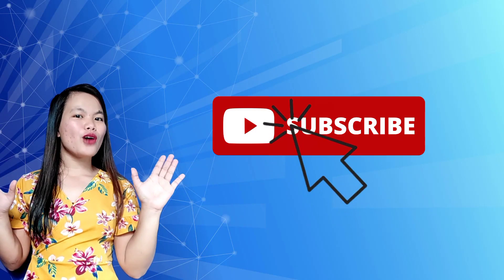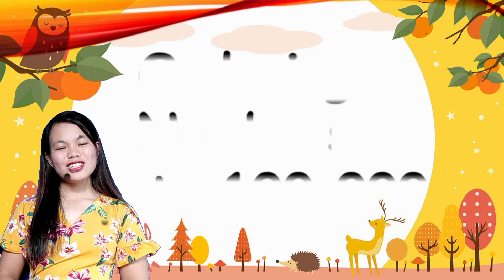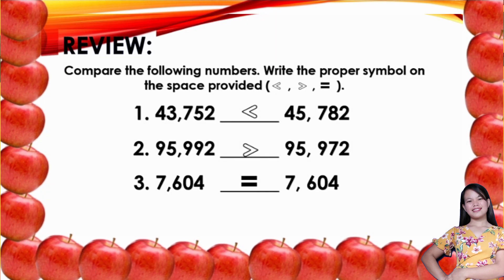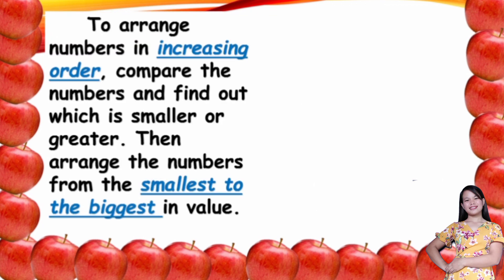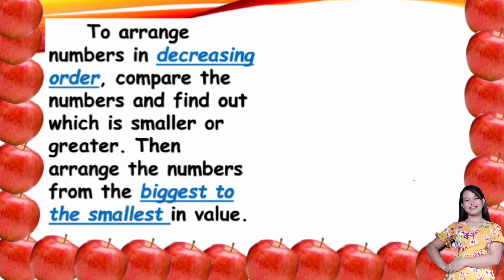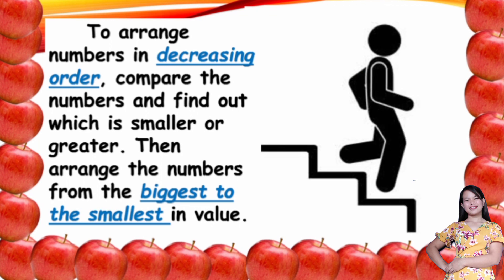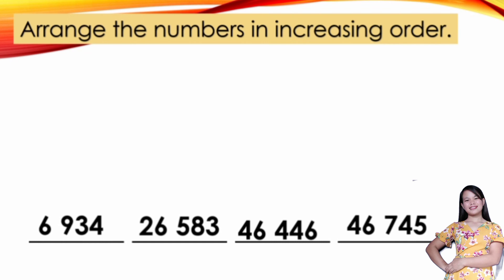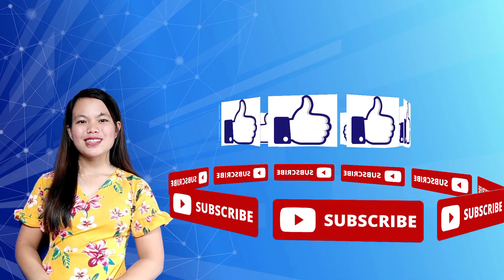GRADE 4 MATH [[ORDERING NUMBERS UP TO 100, 000]]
By: TeacherCath

This video was made for you! Thank you very much for watching! Hope you learn something today!